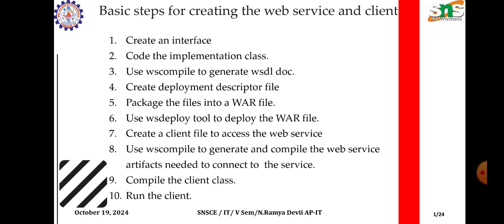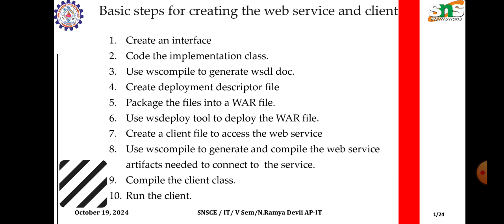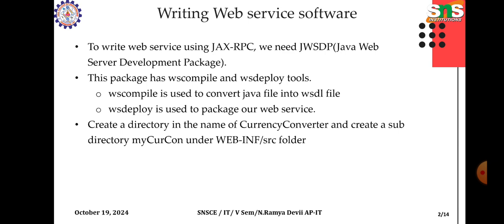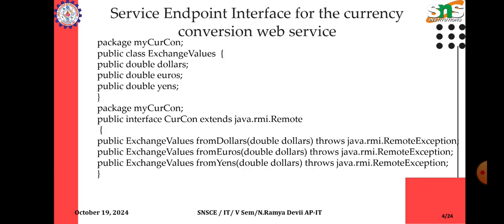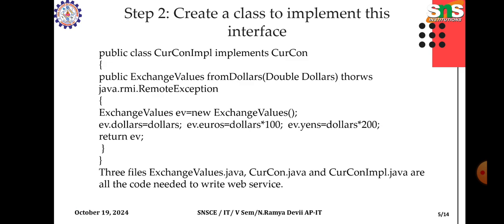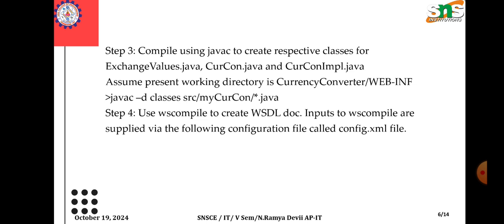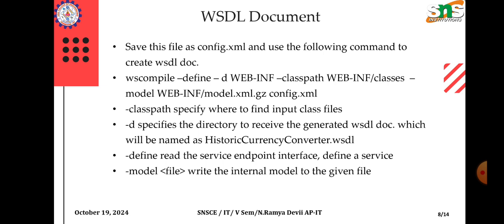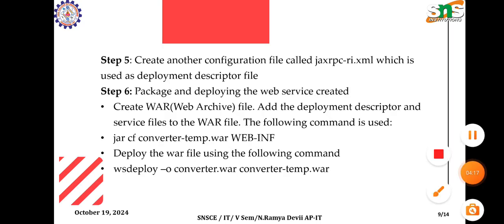JAX RPC | N.RAMYA DEVI AP/IT | SNS INSTITUTIONS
This video depicts the writing java web service using JAX RPC